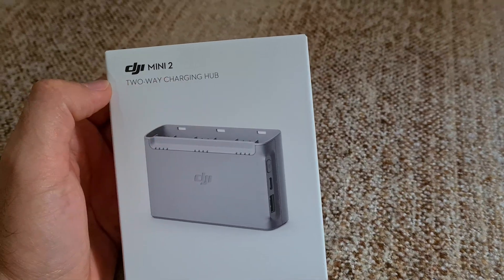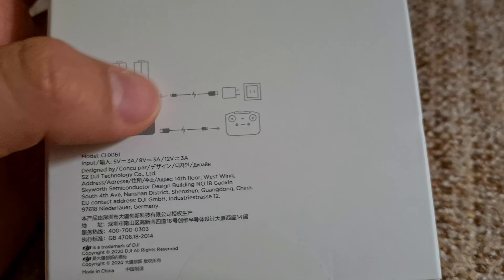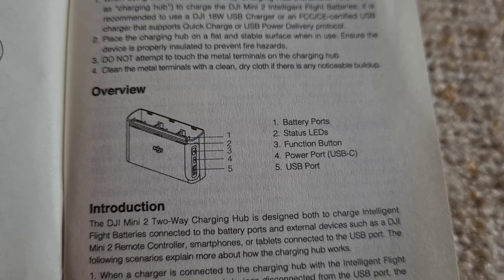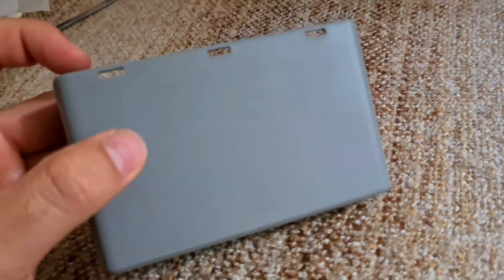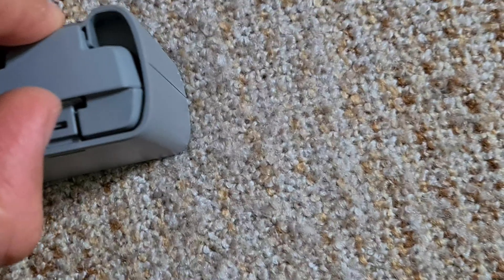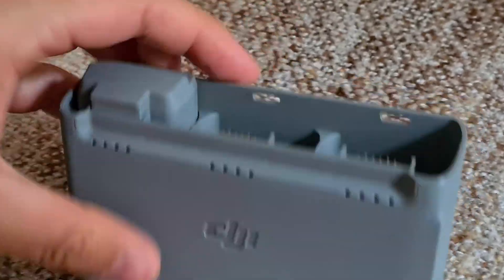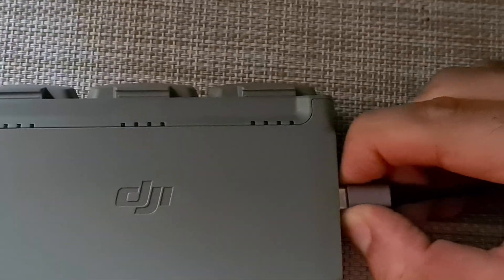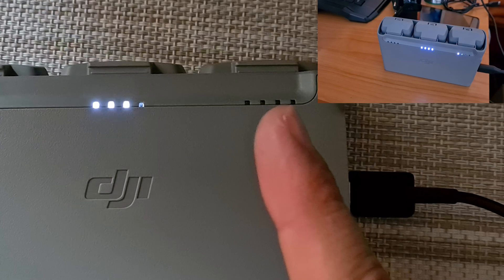Two way charging hub for the DJI Mini 2 drone (Charger: CHX161, Battery: BWX161)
- You can also use it as a battery bank to charge your phone or other devices through USB;
- This hub charges the DJI batteries (input) with high amperage, but your a phone will be charged (output) at lower amperage;
- if you connected power to the hub (through the USB-C port) and connected a phone to the hub (to the USB-A port), then you can press and hold the hub's power button (for around 3 seconds) to select where to send the power, to the hub or to the phone